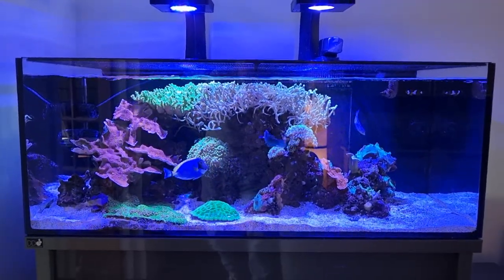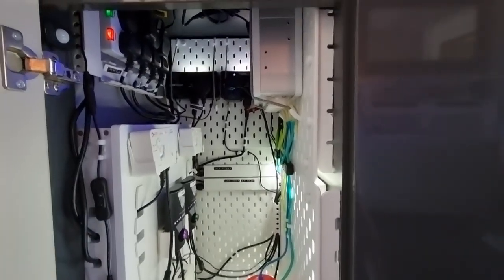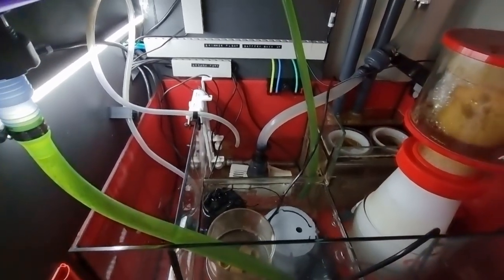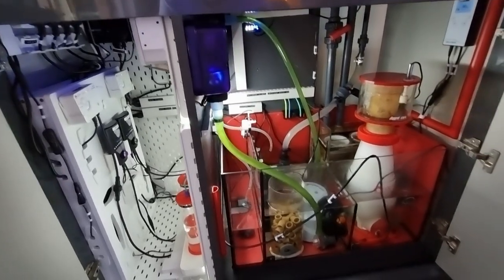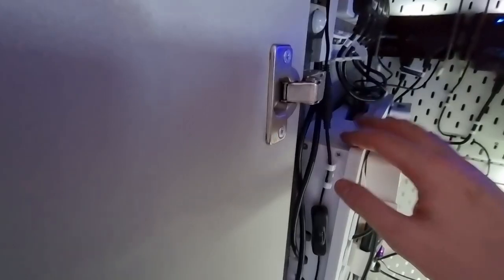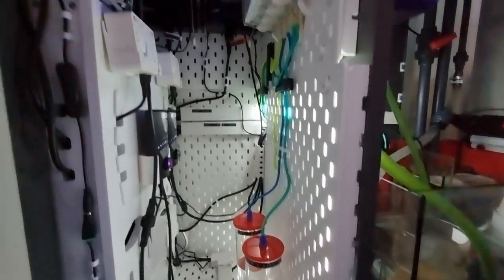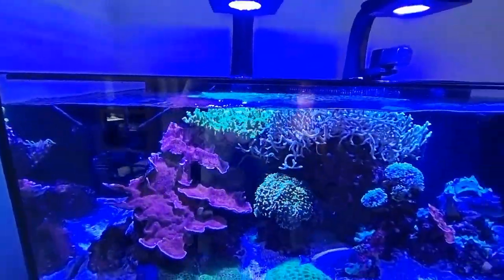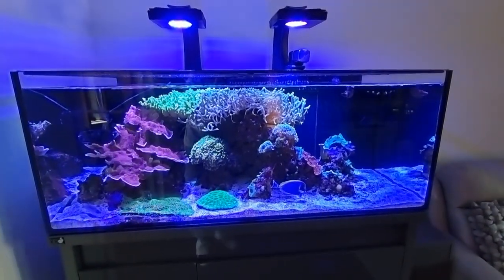Reef Aquarium Sump And Cable Managment Update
Reworked sump and cable management after pulling out Neptune's Apex.